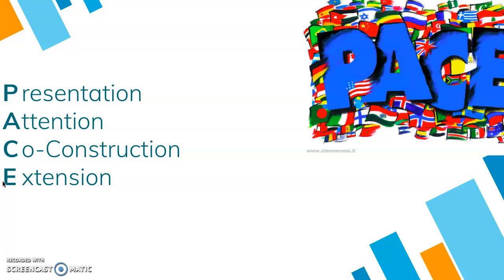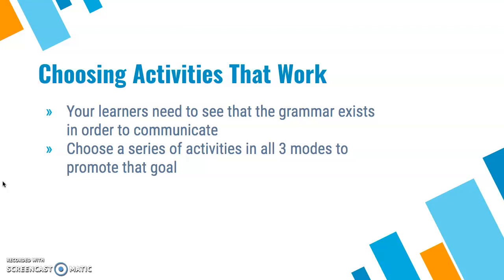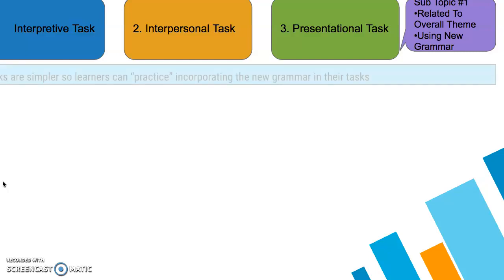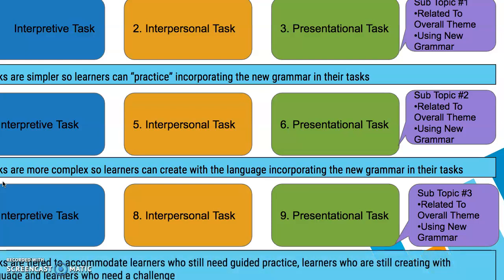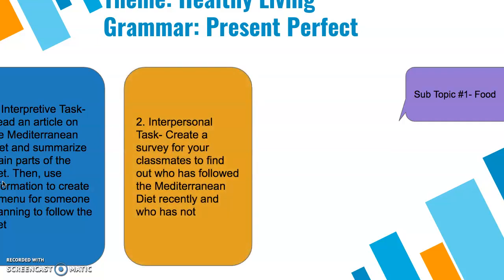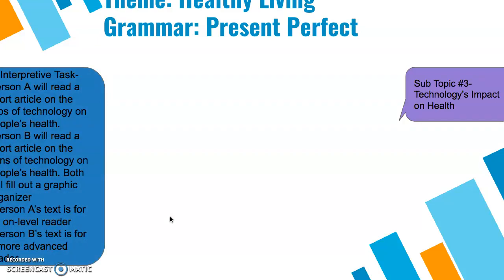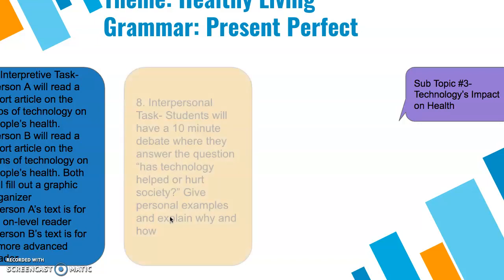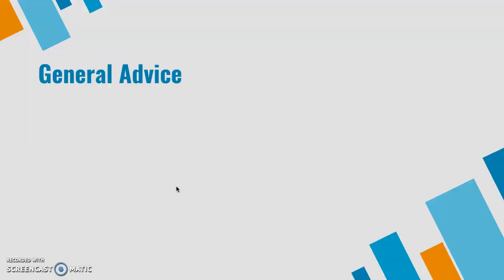Extension Activities For Grammar (PACE)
PACE Model for Grammar Instruction- Extension activities using grammar in context